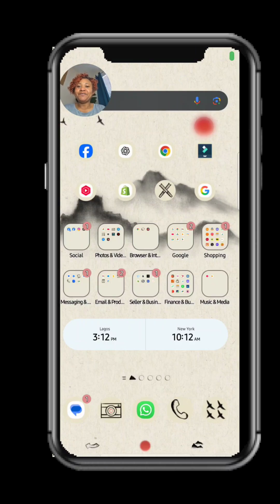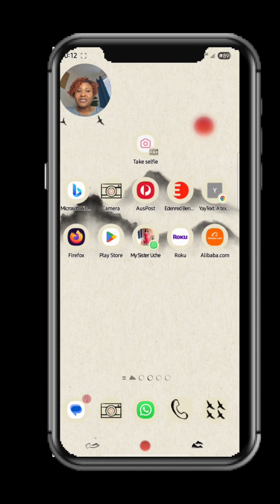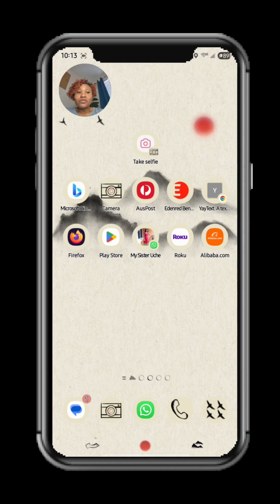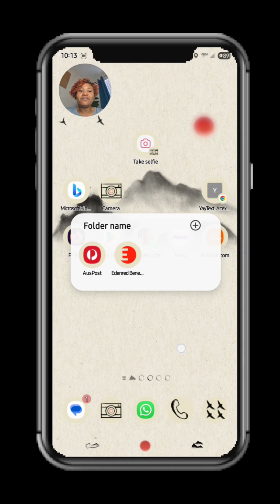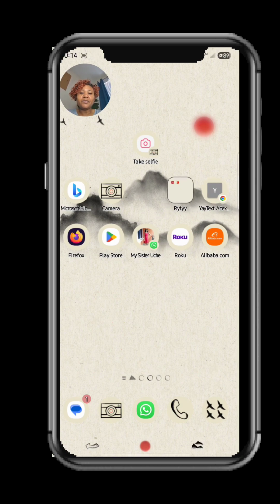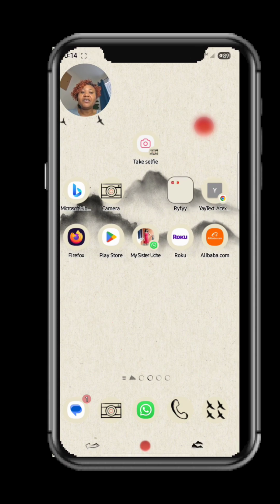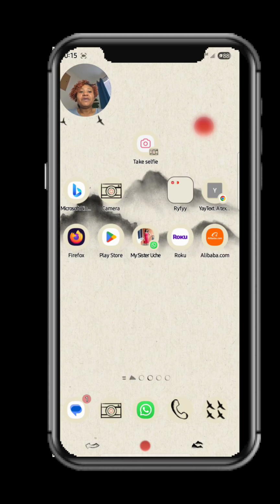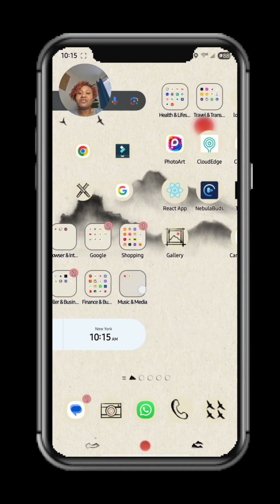Organize Like a Pro: How to Customize Home Screen Folders on Any Smartphone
Want to organize your home screen like a pro? This tutorial shows you how to create and customize folders on any smartphone — from the Galaxy S25 Ultra to iPhones, Tecno, Infinix, OnePlus, and more!

Whether you're trying to group similar apps, speed up your navigation, or give your phone a clean, minimal look — this trick will help you take control of your phone’s layout fast.

🧩 In this video:

How to create folders on any smartphone

How to rename and move folders

How to customize folder background (where supported)

Why some options like color palette might not work (e.g., Galaxy S25)

Tips for iPhone & non-Samsung Android users

🔁 Share it with your tech-loving friends